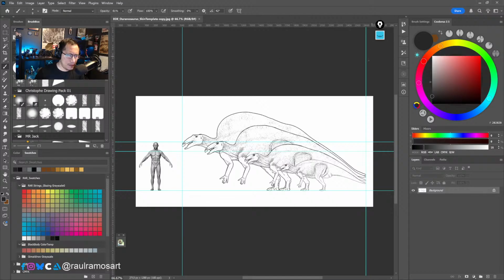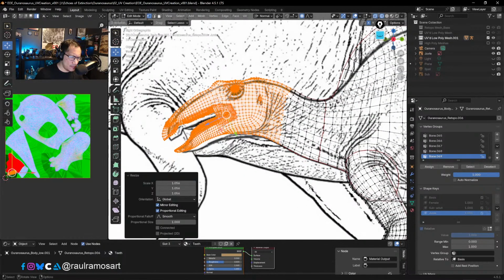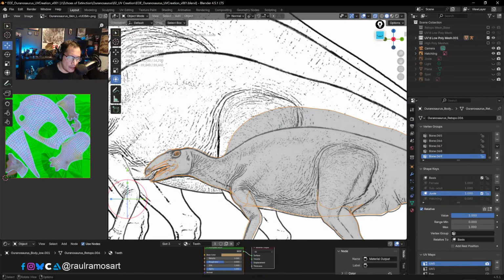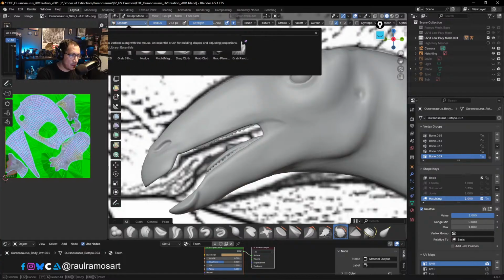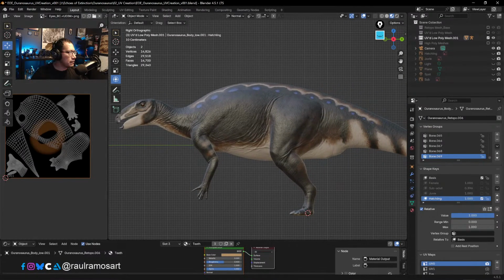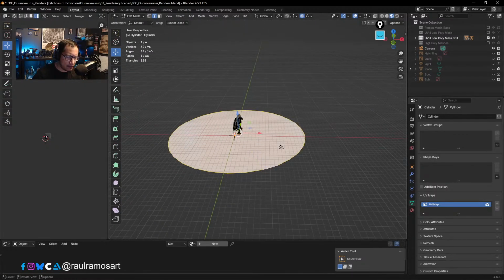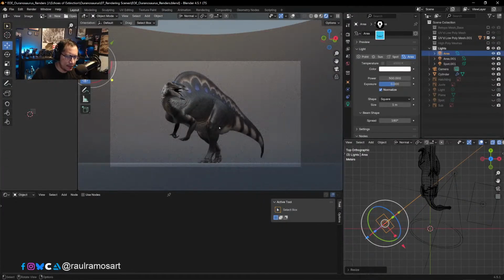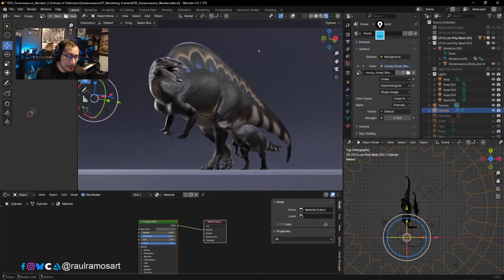Crafting our first Ouranosaurus skin! | Part 8 | Echoes of Extinction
Join us for a live stream as we create the first Ouranosaurus skin for Echoes of Extinction, our prehistoric survival game. Watch the process of applying a texture based on one of our artists' concepts to the existing model. We’ll share insights into our work, answer questions, and give you an inside look at the game’s development.